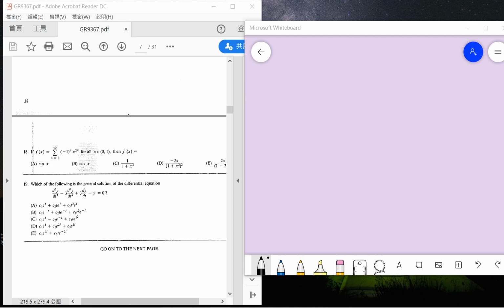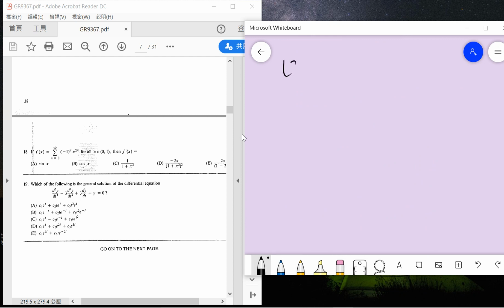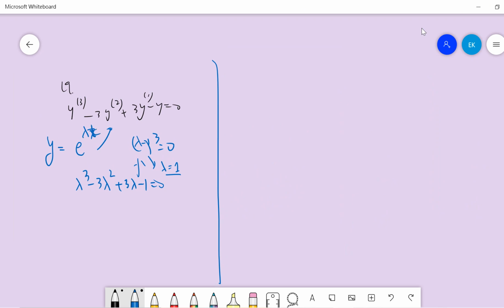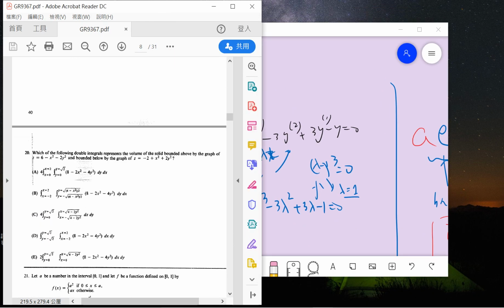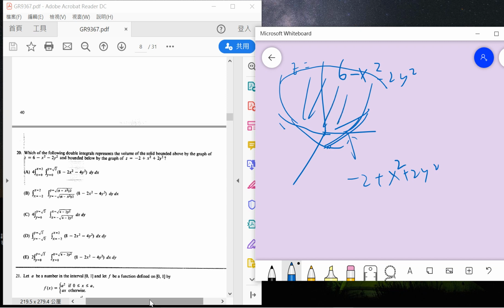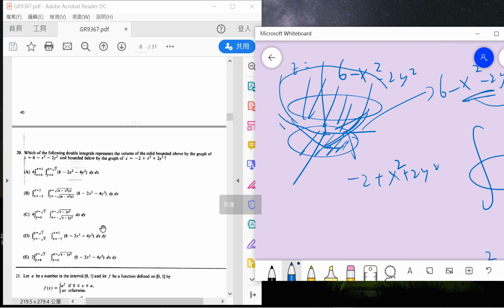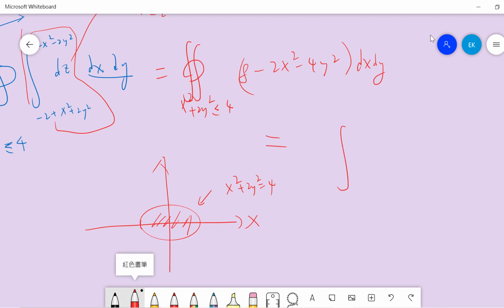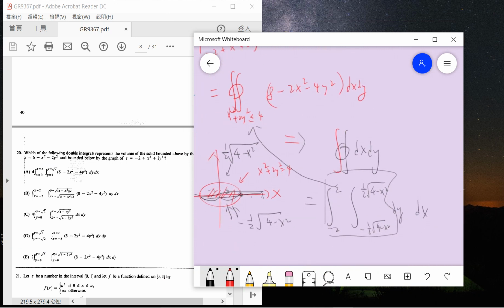Gre math subject Gr 9367 Solutions Question 18 - 20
Timestamp:
0:00 Q18
1:00 Q19
3:20 Q20

My other videos related to Gre Math and Physics:
Gre math: